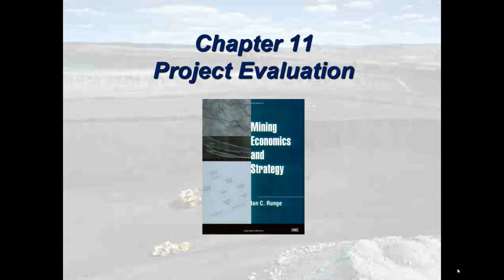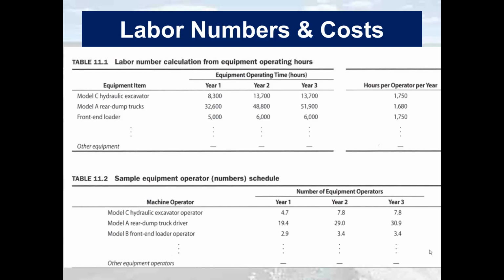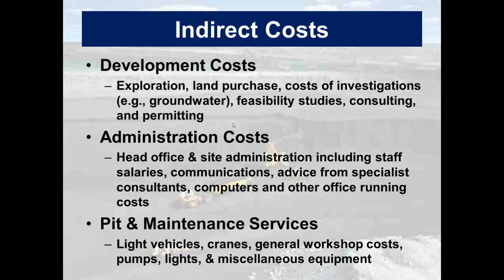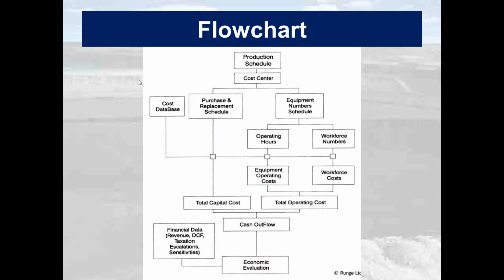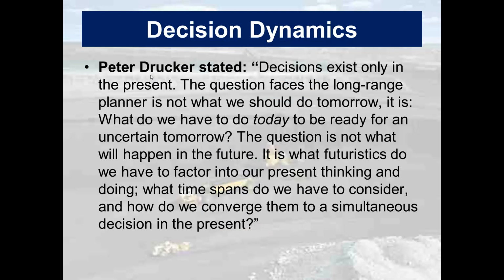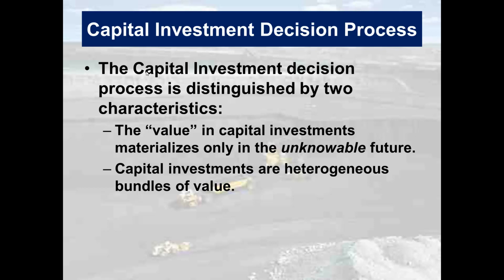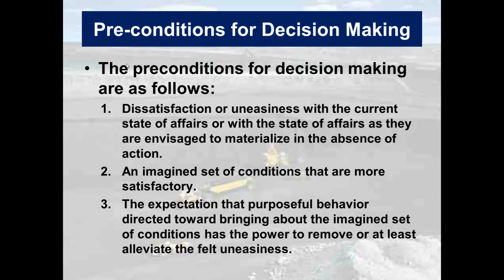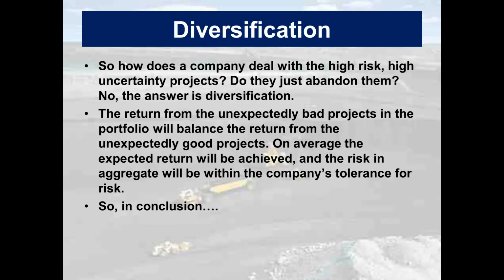Mine Economics Chapters 11 - 12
Runge Mine Economics Chapters 11 - 12